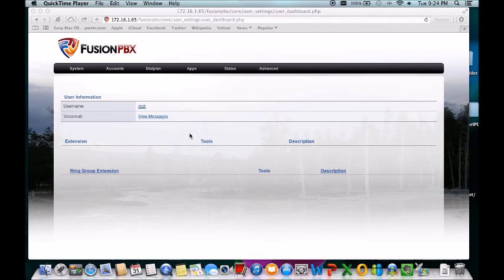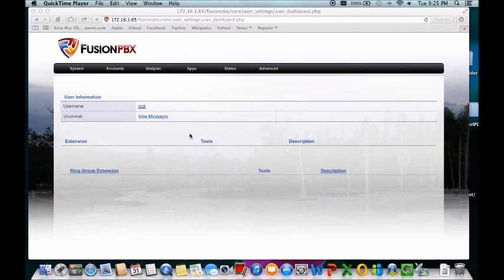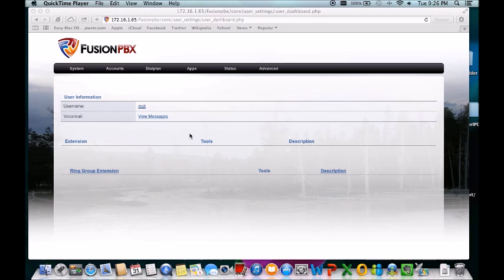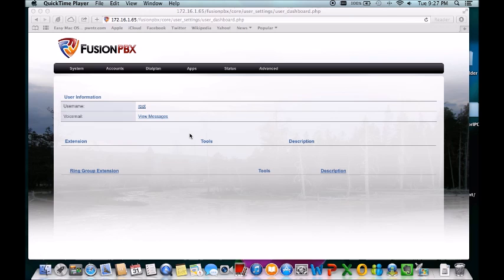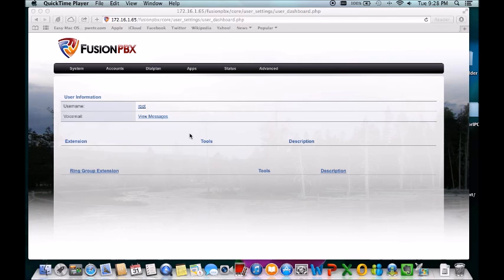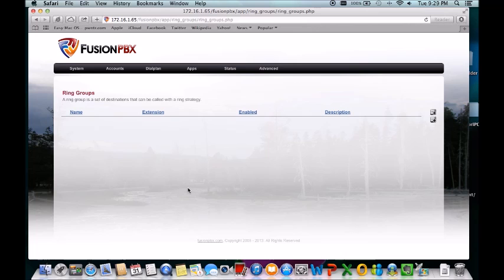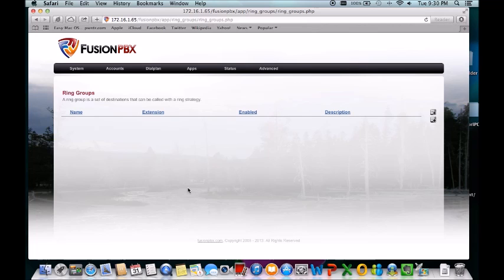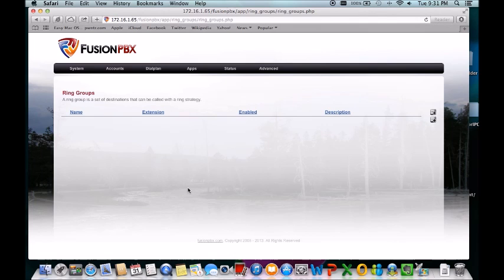About FusionPBX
An overview of the FreeSWITCH based PBX.

FusionPBX™ license is the MPL 1.1 license.